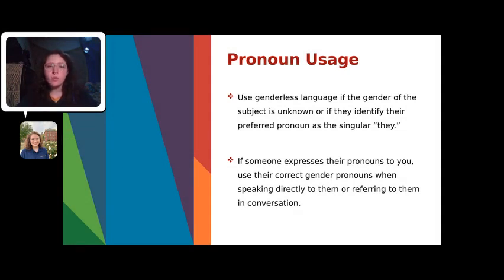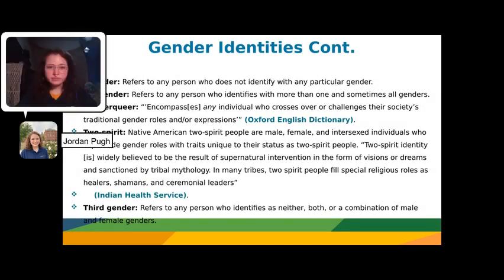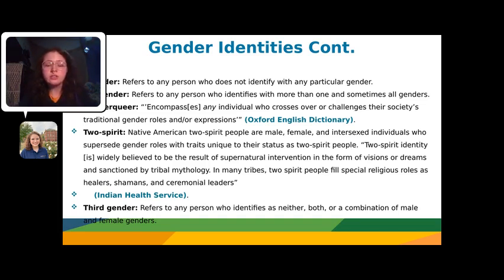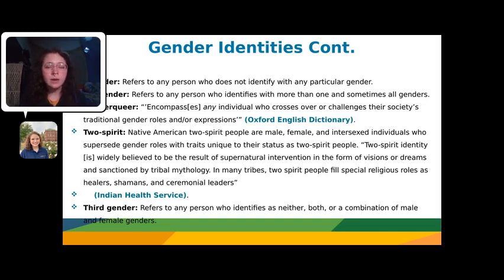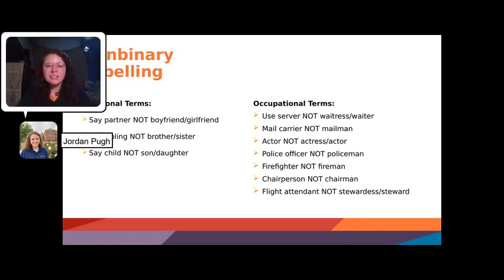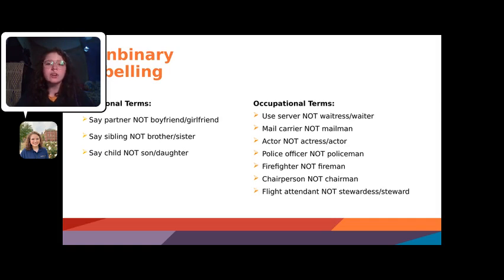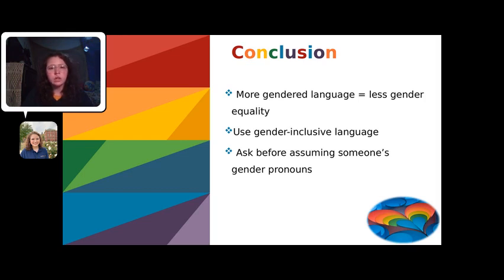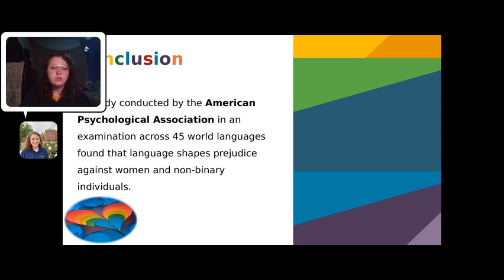Pugh, Jordan - Gender Inclusive Language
A West Virginia University Presidential Student Ambassador (PSA) offers suggestions about the importance of using gender inclusive language.

Works Cited

Boroditsky, Lera. “How the Languages We Speak Shape the Ways We Think: The FAQs.” The Cambridge Handbook of Psycholinguistics, edited by Michael Spivey et al., Cambridge University Press, Cambridge, 2012, pp. 615–632. Cambridge Handbooks in Psychology.

DeFranza, D., Mishra, H., & Mishra, A. (2020). How language shapes prejudice against women: An examination across 45 world languages. Journal of Personality and Social Psychology, 119(1), 7–22.

Indian Health Service. “Two-Spirit.” Lesbian, Gay, Bisexual and Transgender Health, U.S. Department of Health and Human Services,

Oxford University. “Genderqueer.” OxfordLanguages, Oxford University Press, 2011,

Pan, Landyn, & Moore, Anna. “Gender Unicorn.” TSER, Trans Students Educational Resources, 7 Feb. 2021,